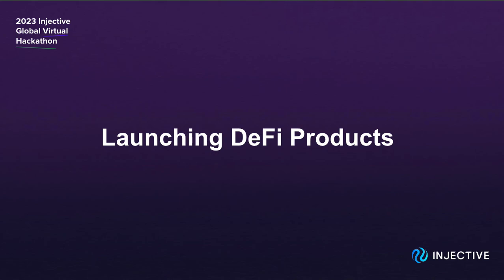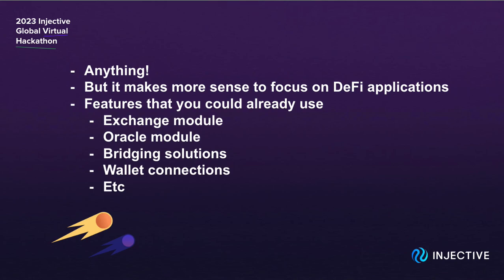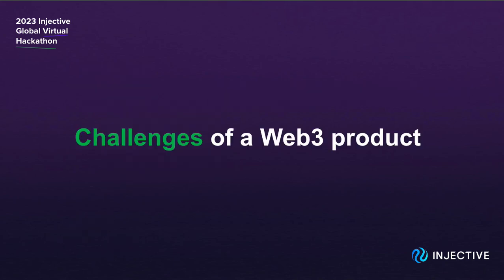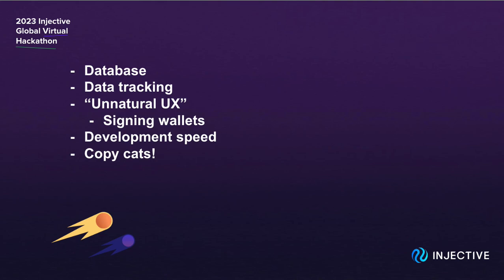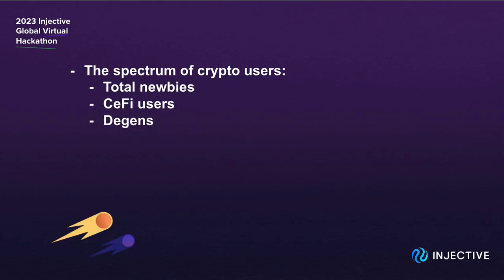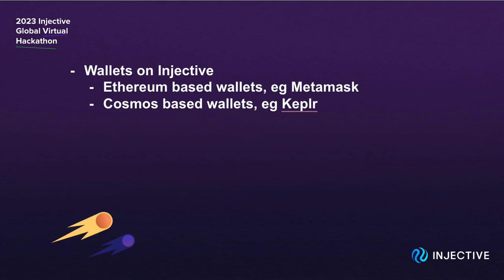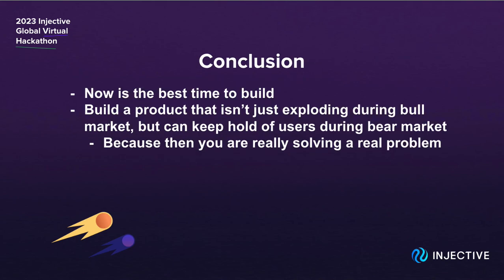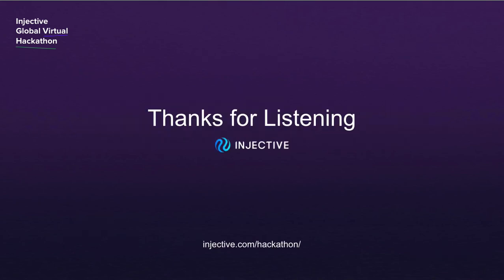Injective Workshop: Launching Great DeFi Products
Injective is a lightning fast interoperable layer one blockchain optimized for building the premier Web3 finance applications. The injective global virtual hackathon is where you’ll get the chance to build the next generation of decentralized finance applications alongside developers, creators, and industry-leading mentors from across the blockchain ecosystem.

In this workshop, Chris, Product Lead at Injective Labs, will share his experience and insights on how to launch great DeFi products.

If you’re a developer, visit the developer documentation and join the technical discussion on Discord